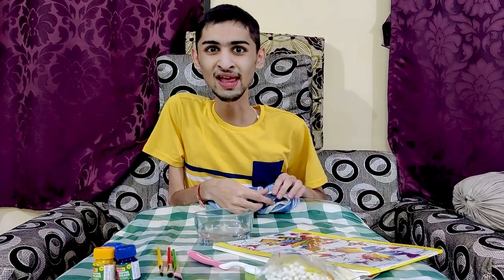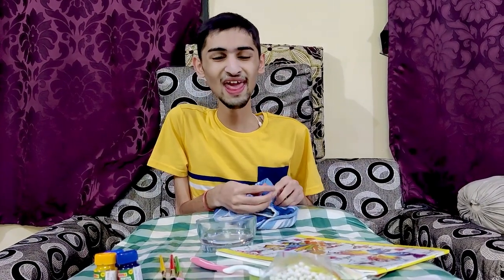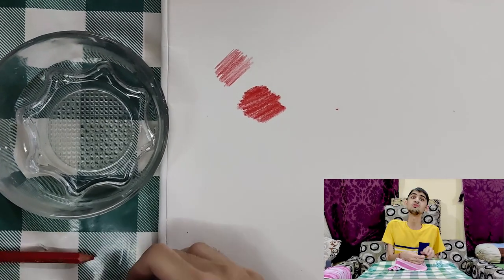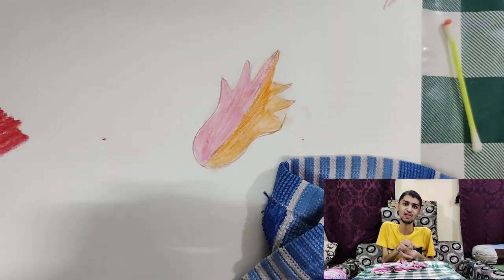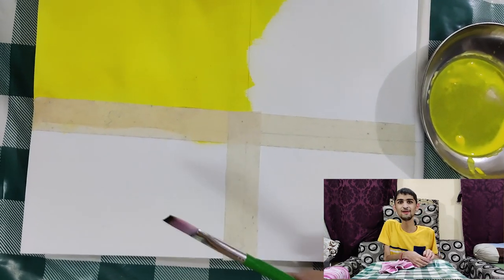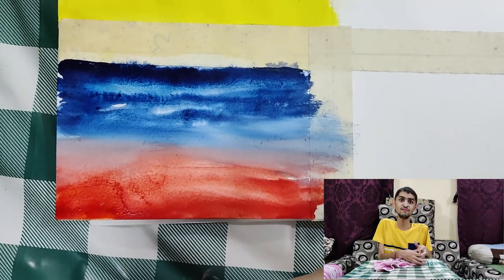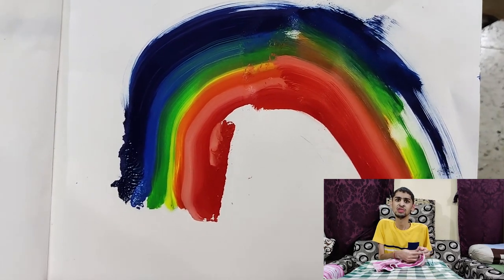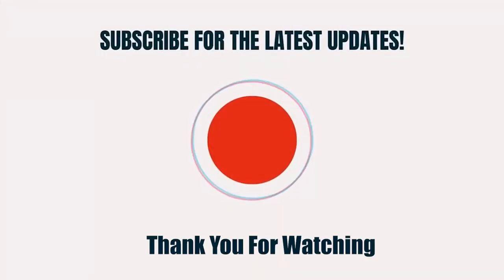Trying out trendy Tik Tok drawing hacks...getcreativewithkhush Subscribe 4our no reason please.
In this vieo i tried different trending Drawing Tik Tok hacks i hope you guys like it ad if you like than dont forget to
Comment in Comment section
and dont forget to